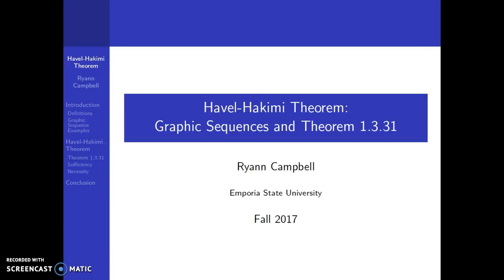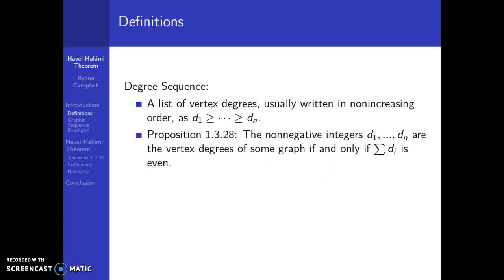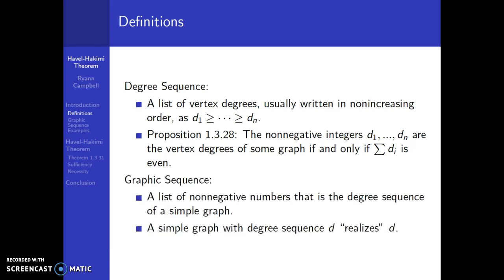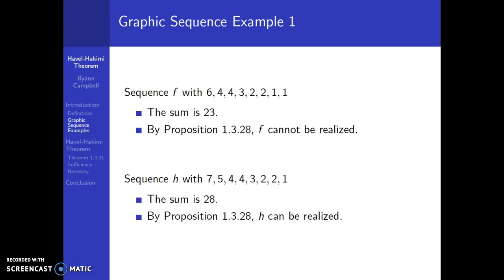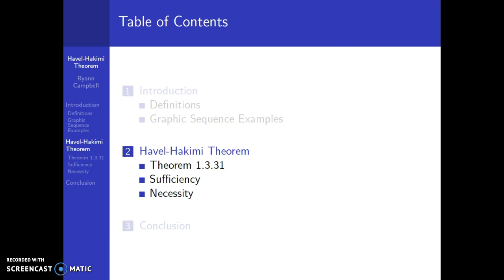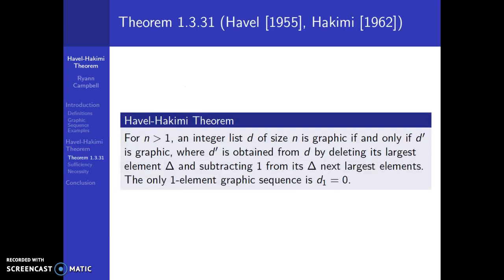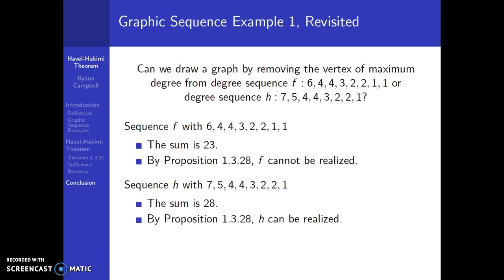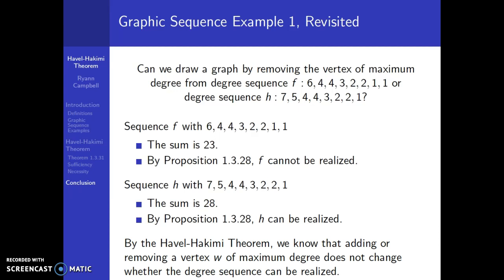Havel-Hakimi Theorem Proof and Graphic Sequences